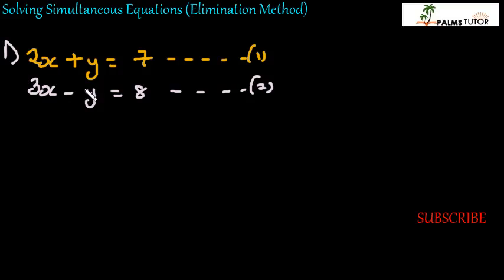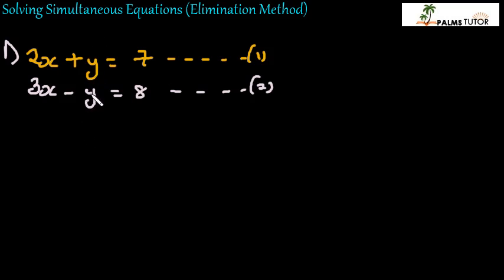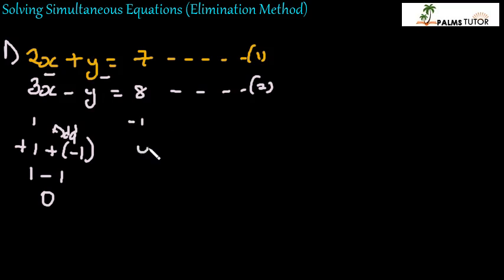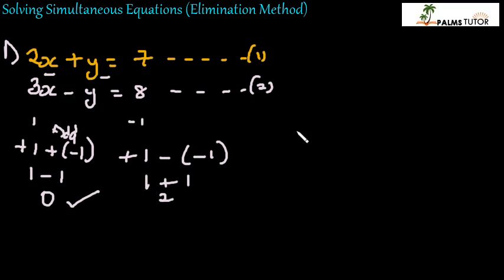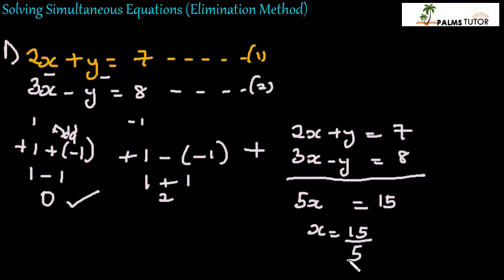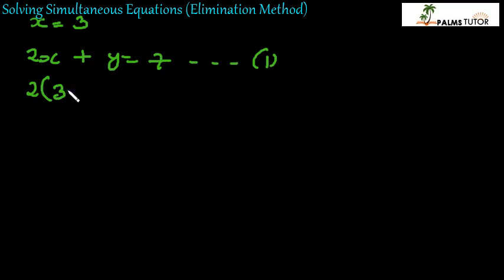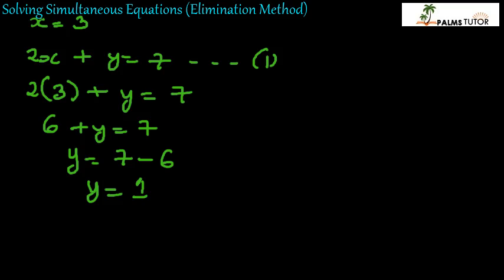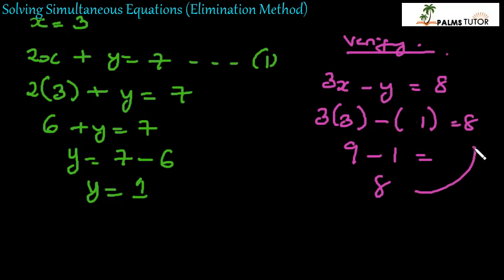Solving Simultaneous Equations (Elimination Method: Example 1)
Solving simultaneous equations by elimination method involves the removal of one unknown either by addition or subtraction. However, the unknown must have the same coefficient in the two equations to facilitate removal by addition or subtraction.